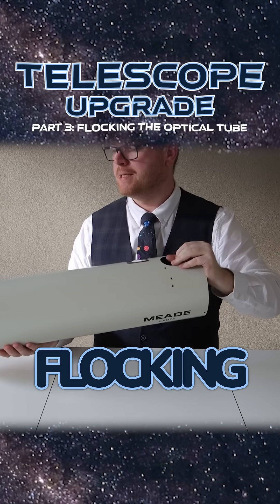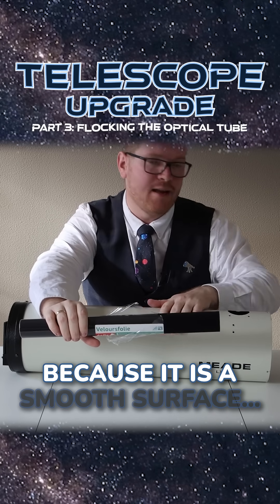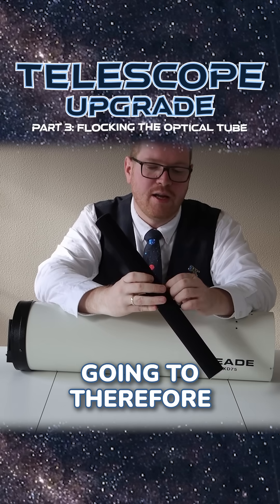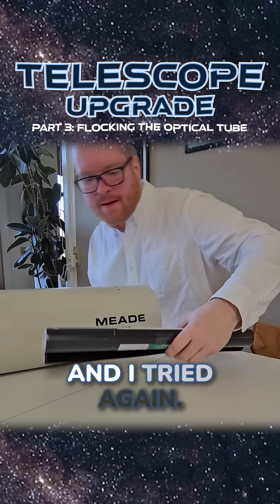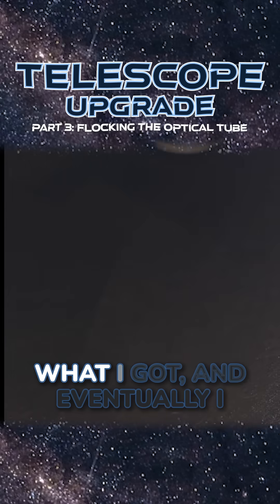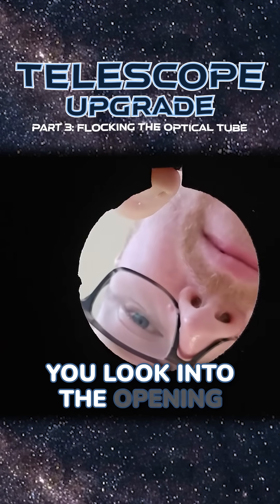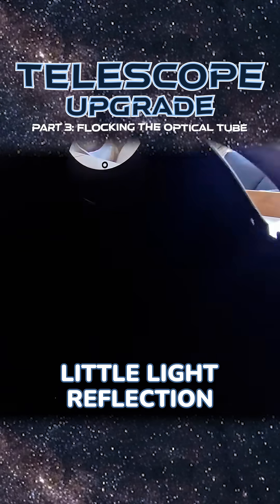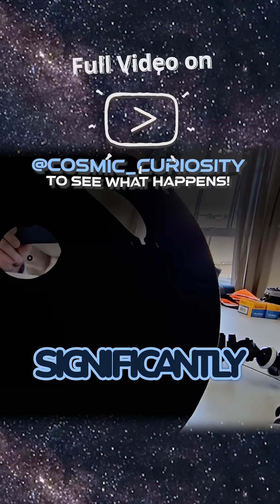I Flocked my Telescope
Want better contrast in your astrophotography or visual observations? In this DIY upgrade guide, I show you how to flock a Newtonian telescope, step by step. Flocking the inside of your OTA can dramatically reduce stray light and internal reflections—leading to darker backgrounds and sharper views.

This video includes the full process, materials I used, and before-and-after results to show exactly how much of a difference this simple upgrade can make. Whether you're into deep sky imaging or just want to squeeze more performance from your reflector, this Newtonian telescope DIY mod is a game-changer